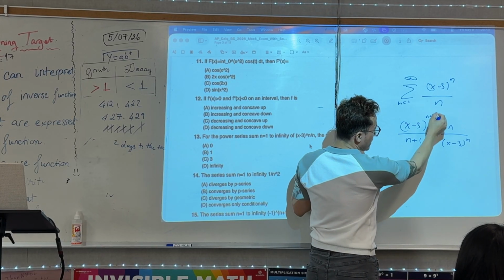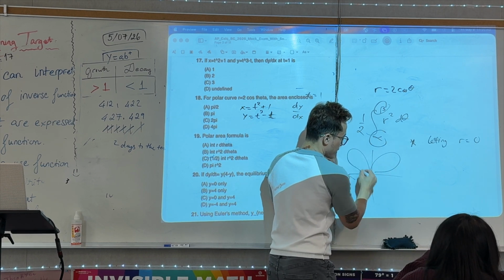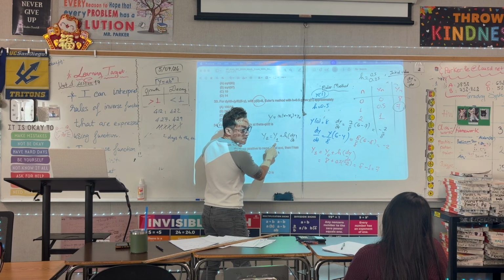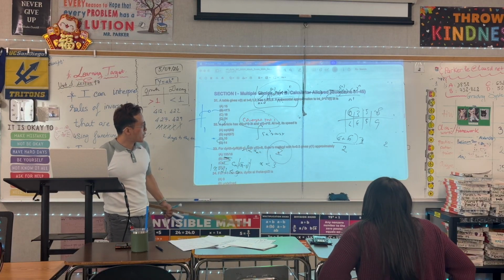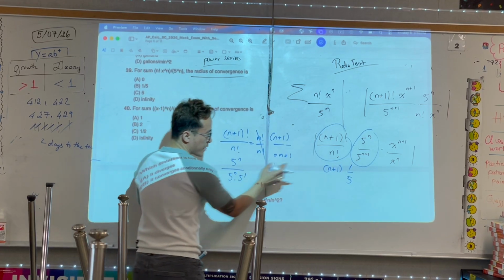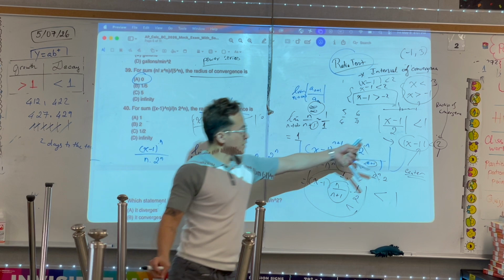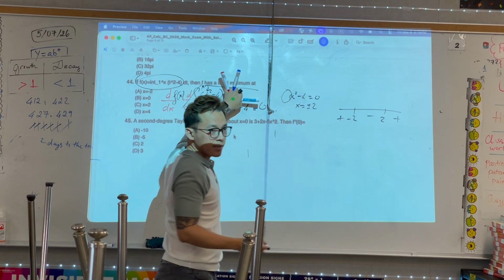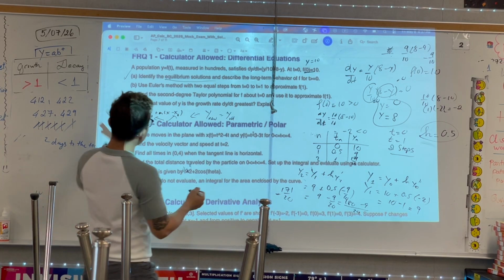AP Calculus BC 2026 Mocking Test Review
In this video, we review all MCQs of the mocking test of AP Calculus BC 2026.